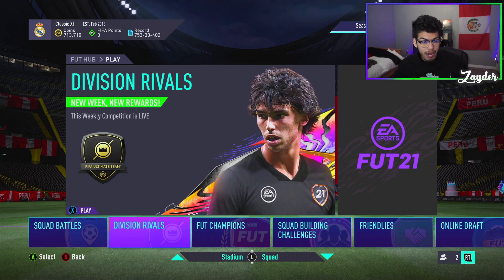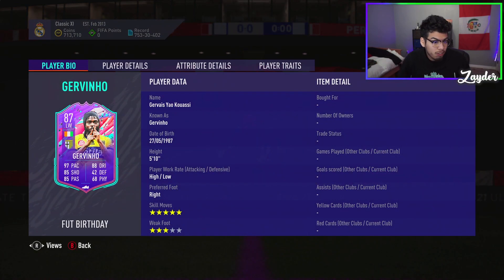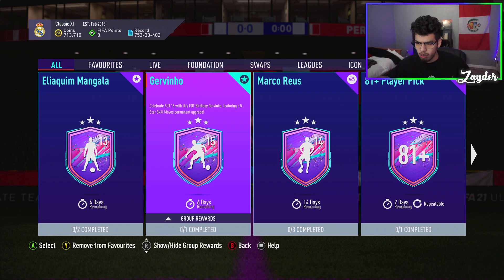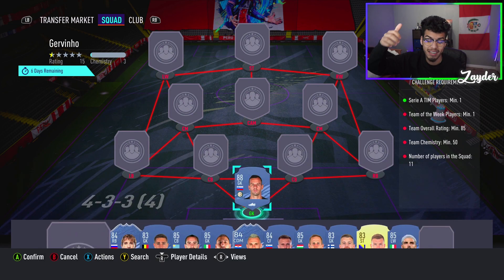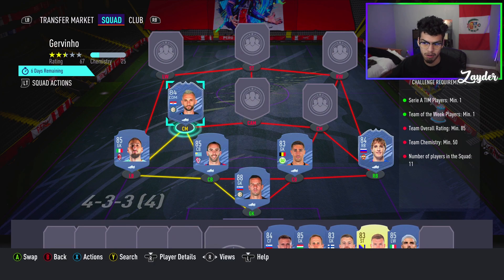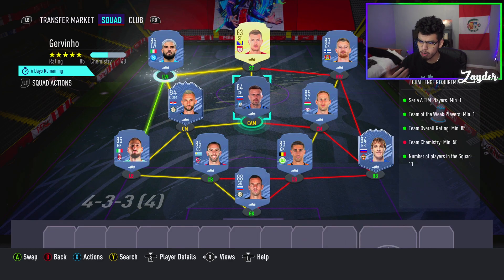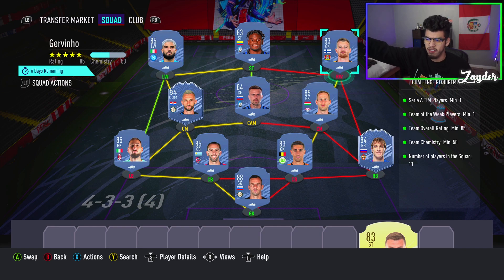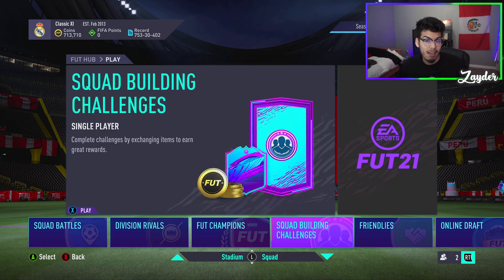87 'FUT BIRTHDAY' GERVINHO SBC CHEAPEST SOLUTION - FIFA21 87 Gervinho FUT Birthday SBC Cheapest Way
87 'FUT BIRTHDAY' GERVINHO SBC CHEAPEST SOLUTION - FIFA21 87 Gervinho FUT Birthday SBC Cheapest Way

✔ My Setup ✔
Sony A6000 - Stock Lens
or
Logitech C920

⥅Mic: Blue Yeti
⥅Monitors: Asus VG245H (x2)
⥅Headset: Astro A40 TR + Mix Amp
⥅Keyboard: Corsair K55
⥅Mouse: Logitech G203

✔ My PC ✔
⥅ CPU: AMD Ryzen 5 3600X 3.8 GHz 6-Core Processor
⥅Motherboard: MSI B450 TOMAHAWK MAX ATX AM4 Motherboard
⥅RAM: Team T-Force Delta RGB 16 GB (4 x 8 GB) DDR4-3000 CL16 Memory
⥅SSD: Sabrent Rocket 512 GB M.2-2280 NVME Solid State Drive
⥅ Graphics Card: MSI GeForce RTX 2060 6 GB GAMING Z Video Card
⥅Case: Corsair SPEC-06 ATX Mid Tower Case
⥅PSU: SeaSonic S12III 650 W 80+ Bronze Certified ATX Power Supply